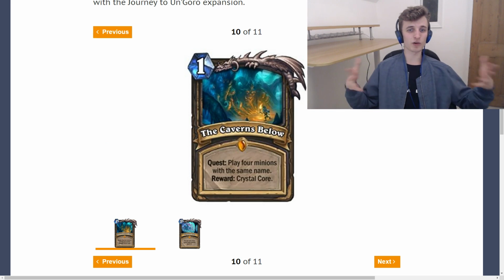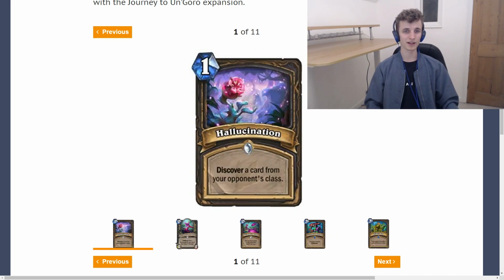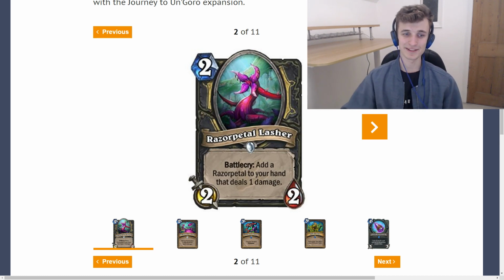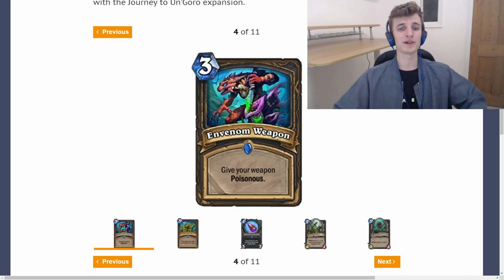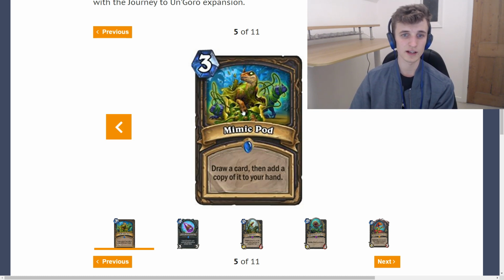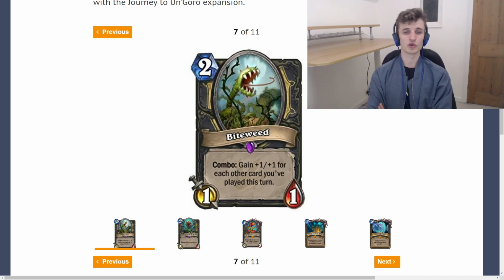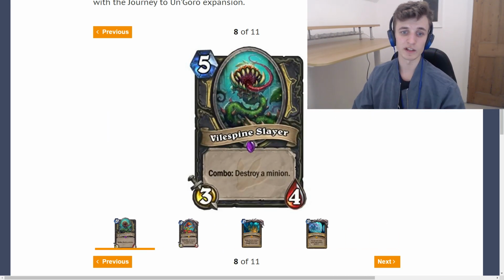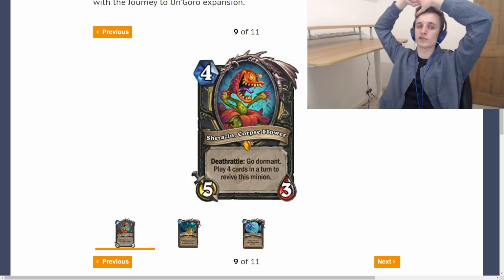[Hearthstone] Journey To Un'goro Review Part 6 - Rogue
Here is my card review for the Rogue cards from Journey to Un'goro, let me know if you guys agree/disagree with me in the comments below!

To see me playing interesting decks check out my twitch channel where i stream regularly